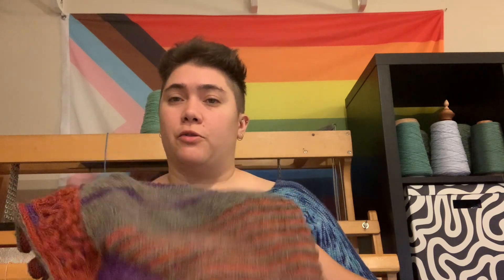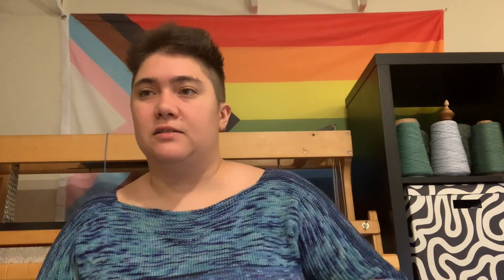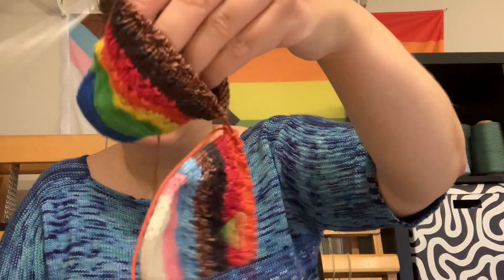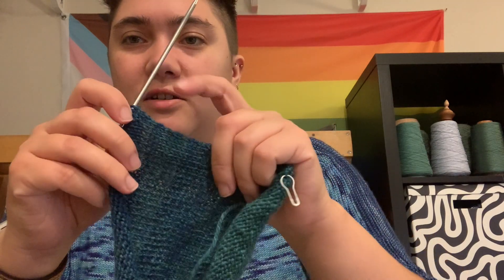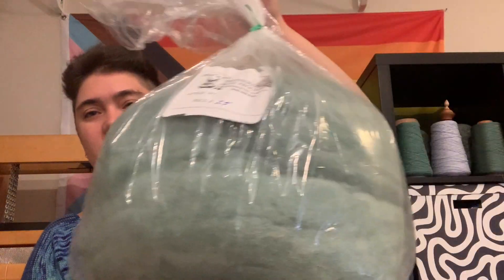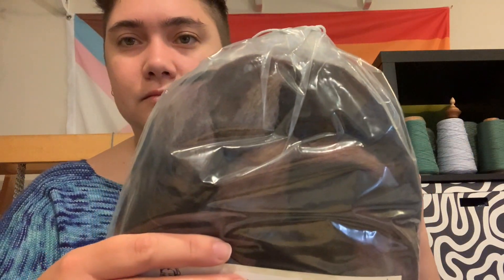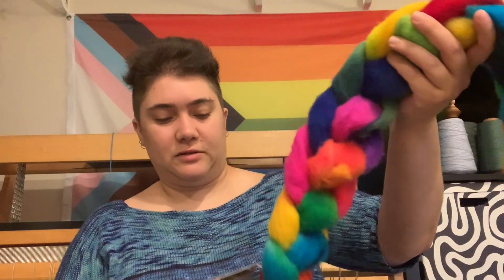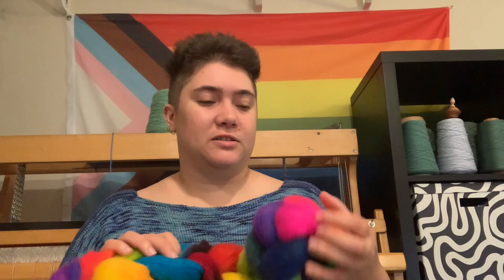Bene Knits Episode 13; In which I have finished projects! Knitting Podcast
All pattern or yarn links are to Ravelry unless noted otherwise.

What I'm Wearing: Fog Fall, knit in sock yarn leftovers.

Finished Object:
Twists and Turns Shawl by Stephen West
        - Main Color - grey handspun
        - Contrast Color - red handspun - oatmeal fleece dyed with koolaid - Border Leicester and Romney cross
        - Accent Color - purple handspun - Shirsty Cat Designs - Polworth

Ilene Bag
       - by Hannah Mason
       - Yarn is Big twist in community from Joann's

Self drafted Vest
       - Handspun Falkland yarn
       - Fiber from Highland Handmades Color is Old Growth- dyer no longer in business

Pride Socks - Mercury Socks
        - by Kim Drotar / Kim McKenzie
        - Yarn is the progress pride colorway from Valkerie Fibers

Spinning - Still spinning the brown fiber
       Purchases: Fiber from Gnomespun, Shirsty Cat Designs, Create Yarnworks, Fuzzy Frog Fibers, Shepherds Mill

Weaving - Update on next project, a twill throw